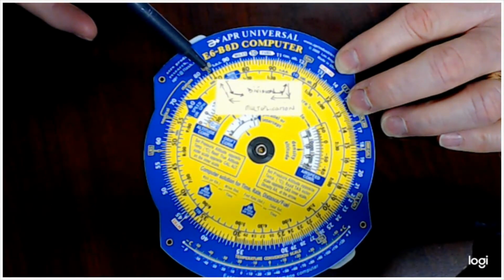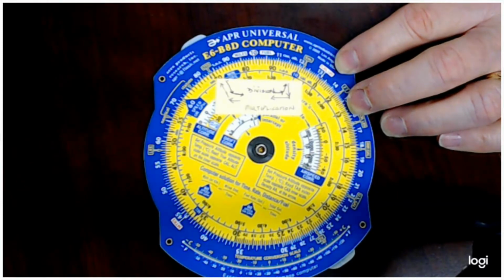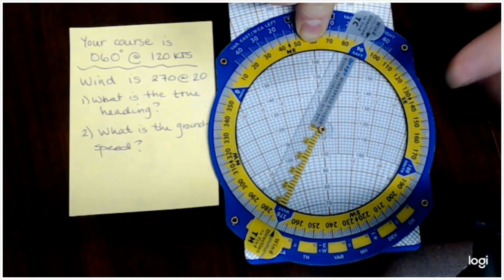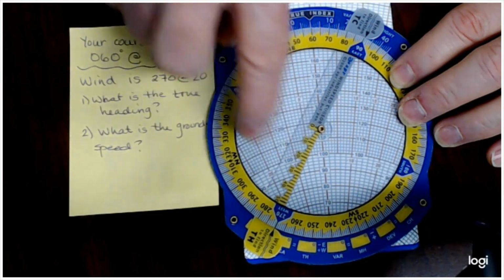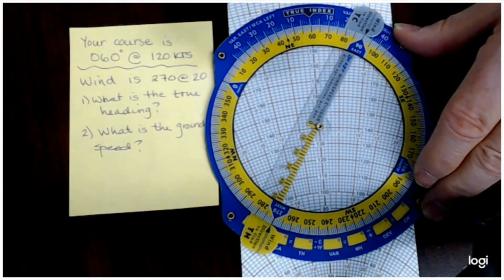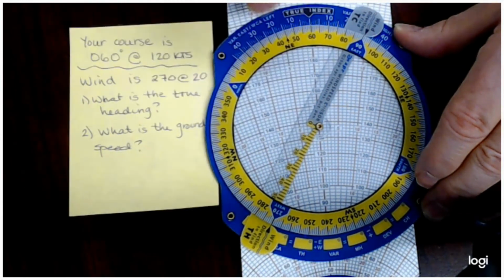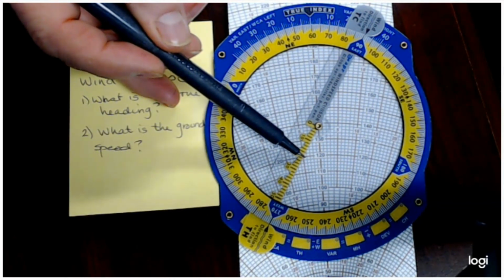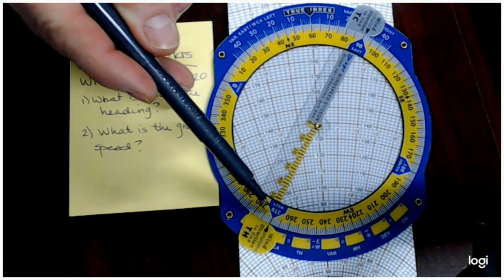E6B Mult and Wind